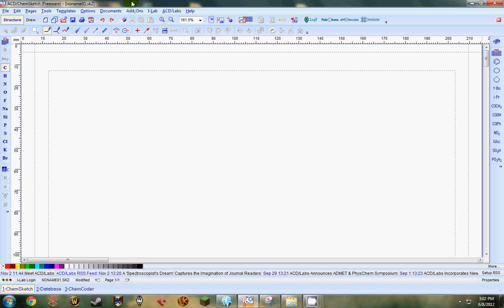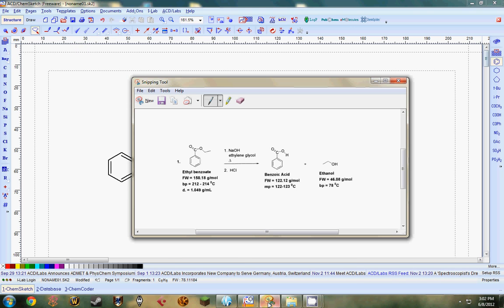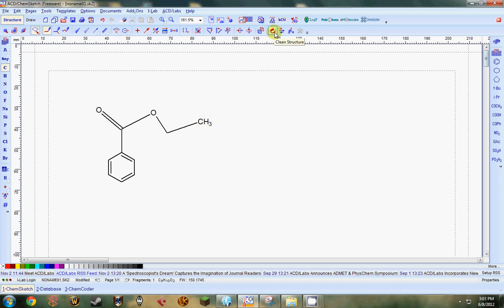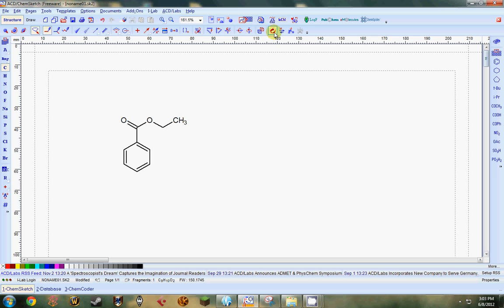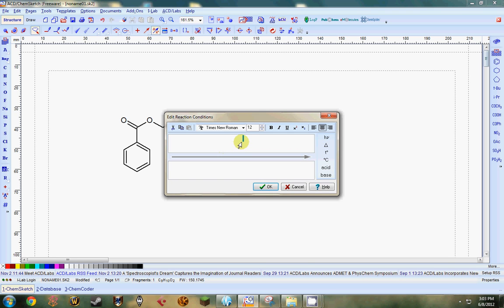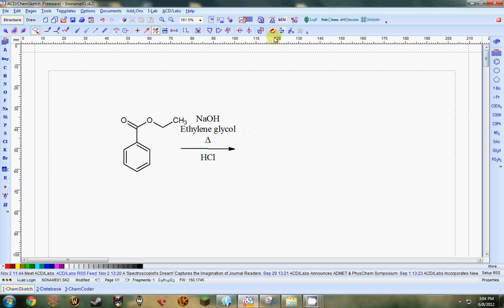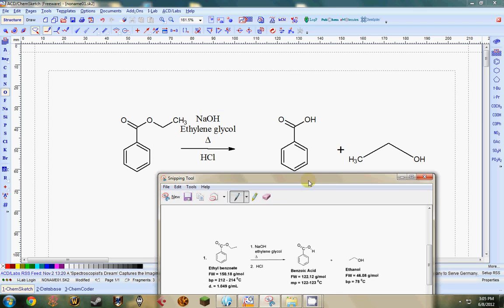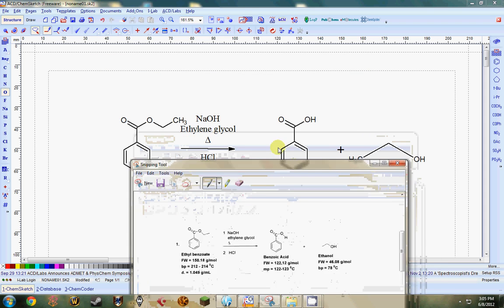Quick Chemsketch tutorial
A run through of some of the simpler features of ACD labs' Chemsketch software